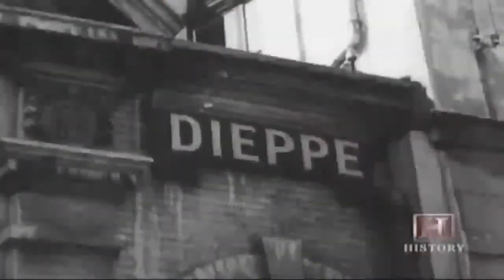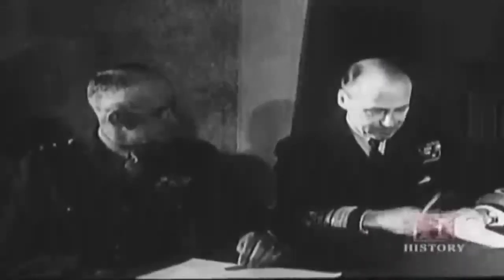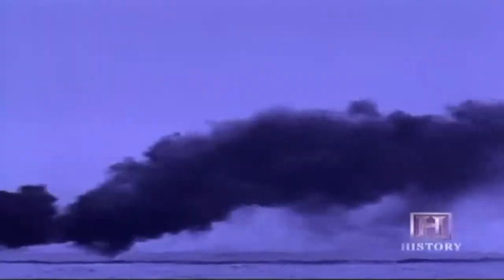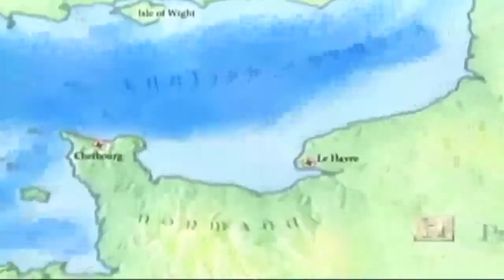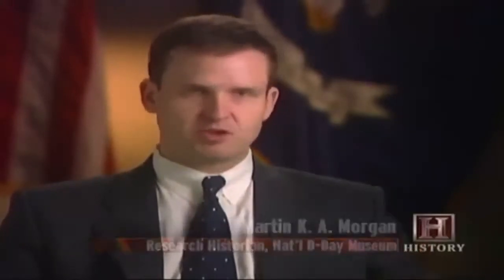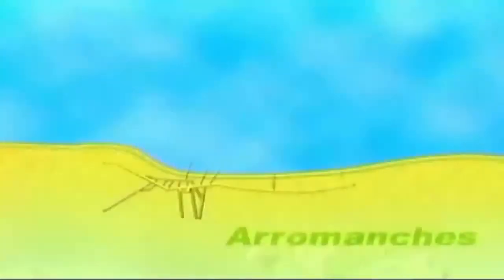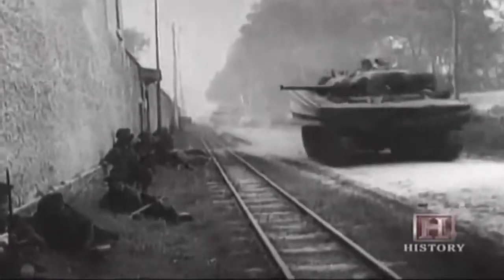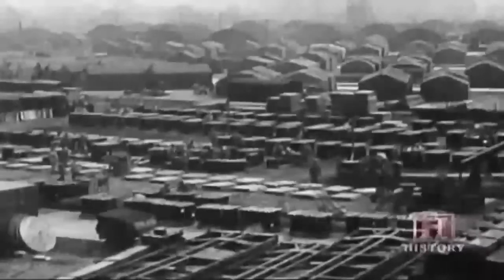DDay Tech: The Battle of Normandy Documentary TV (Official)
DDay Tech: The Battle of Normandy - Documentary TV (Official) The Invasion of Normandy was the invasion by and establishment of Western Allied forces in.

History Documentary -  2 Normandy Invasion In Colour Best Documentary HD, Full Documentary Historical documentary full: